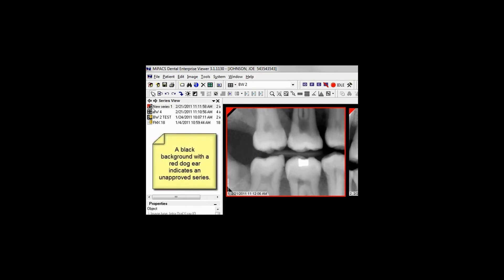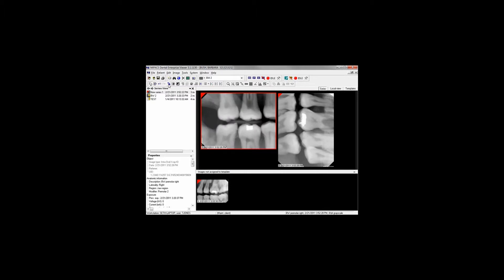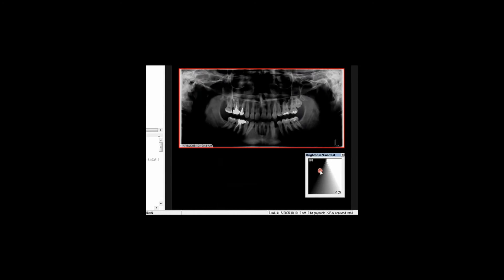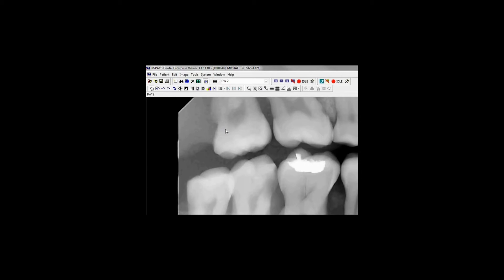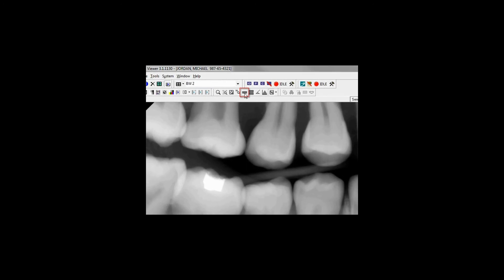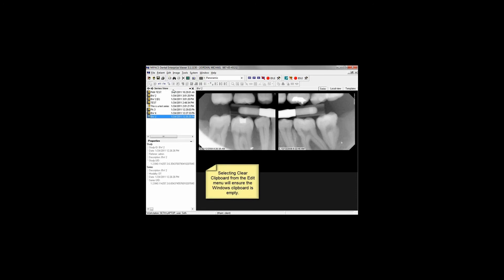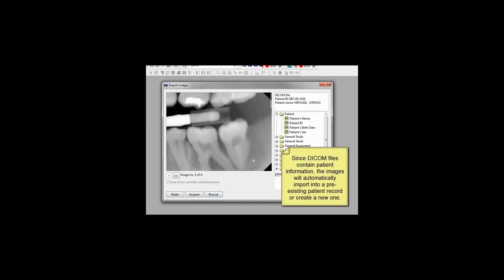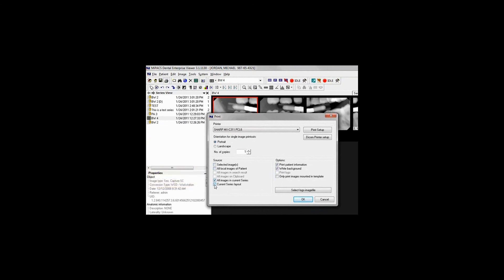Mipacs X-Ray Software Training Video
Training video outlining how to use templates, modify images, importing and exporting, and printing images.